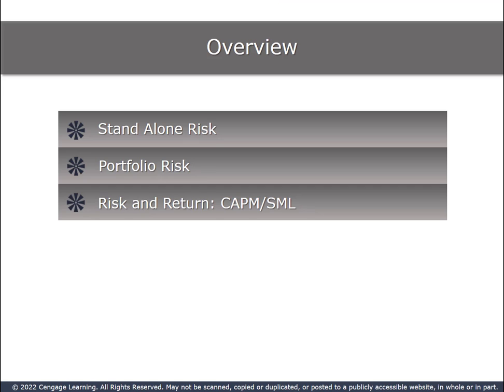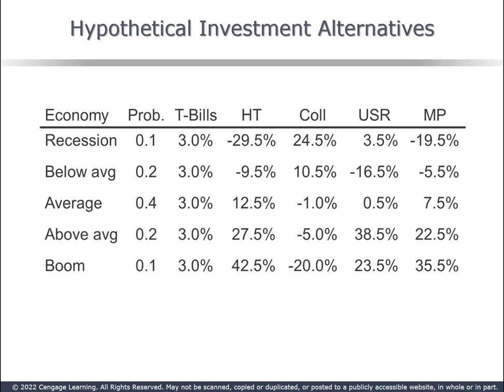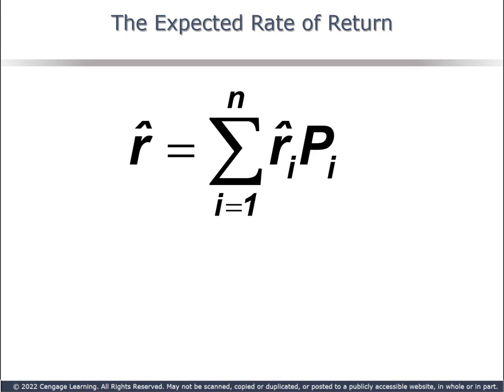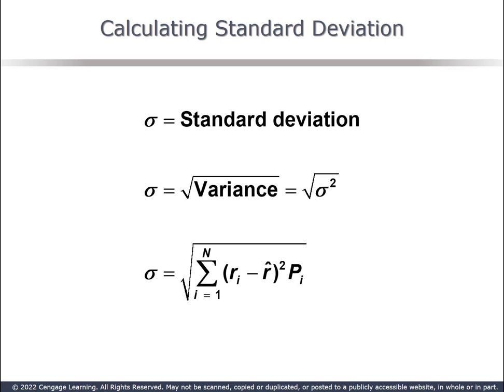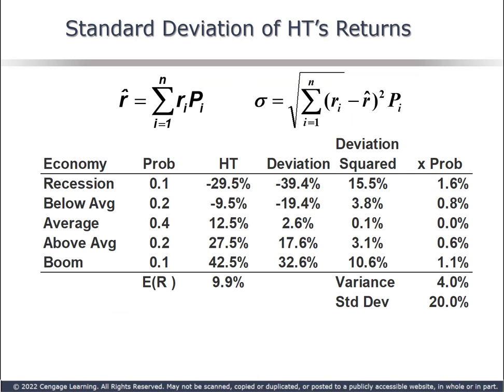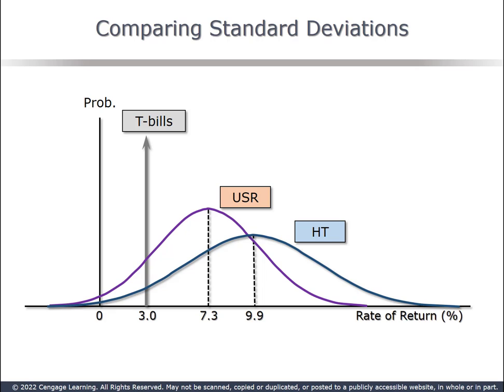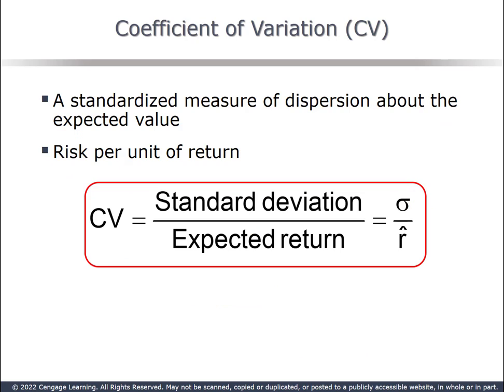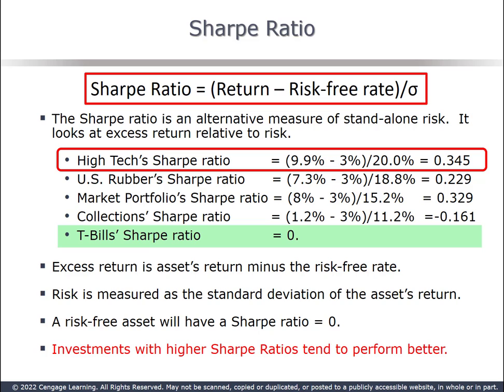E 1 FIN411 11e 06262021